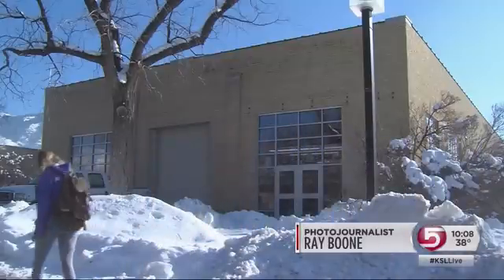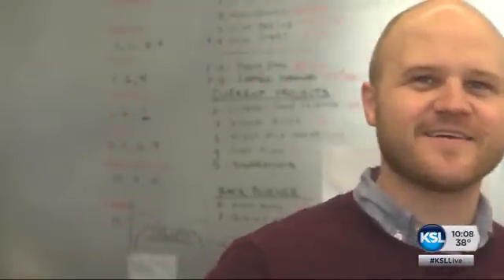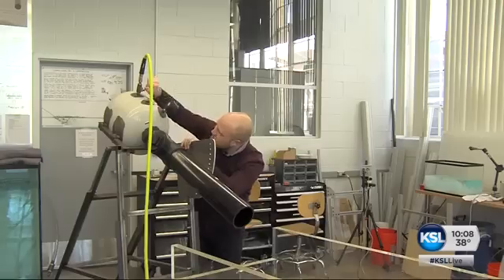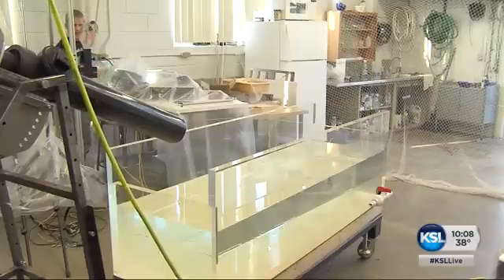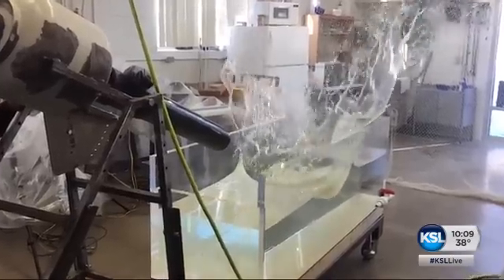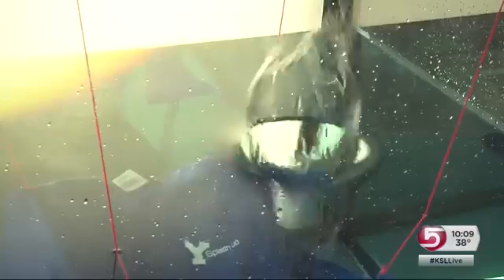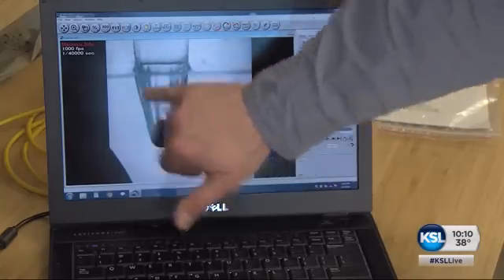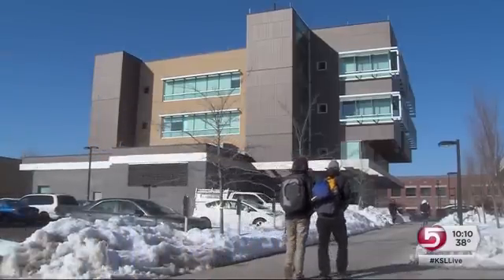Utah professor unlocks the secrets of skipping stones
Tad Truscott learned that flexible objects work a lot better than rocks when it comes to skipping. He performed a few tests, and discovered that by using the superpower of controlling time by using high-speed cameras, he's able to examine their results in detail. Ashley Kewish reports. Story aired 2/14/16 at 10 pm.